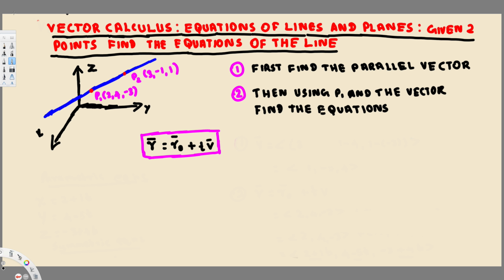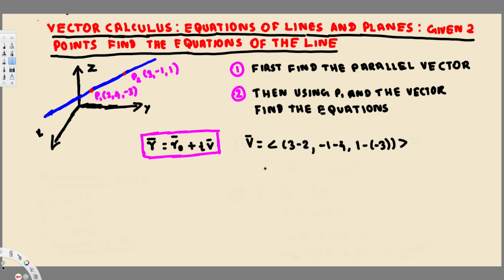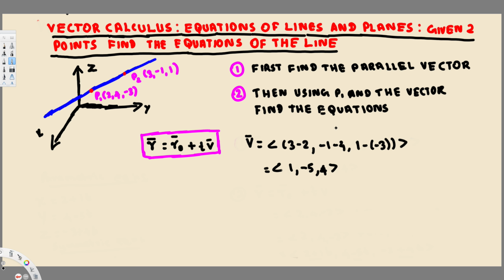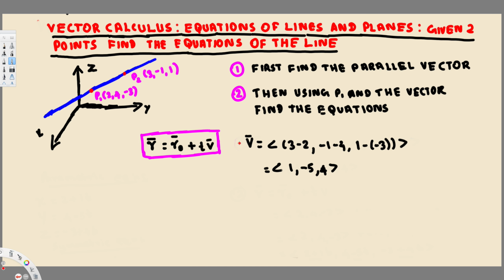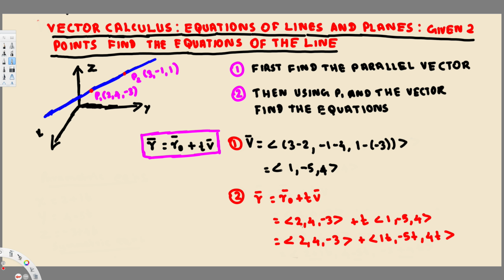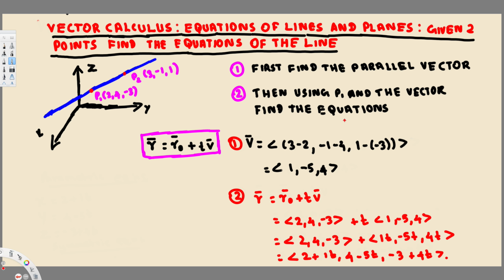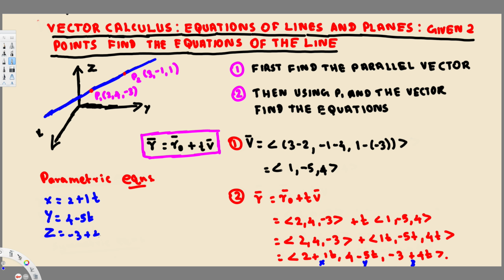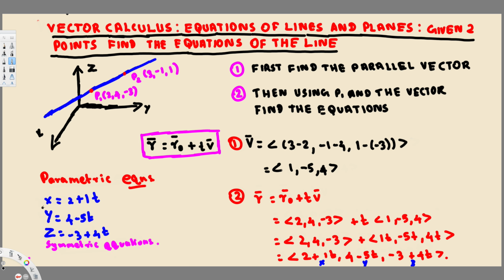Vector Calculus - Integration - Equations of Lines and Planes - Find the Symmetric Eqns of a Line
In this video I will find the 3 parametric and symmetric equations of a line in 3-D space (when given 2 points).